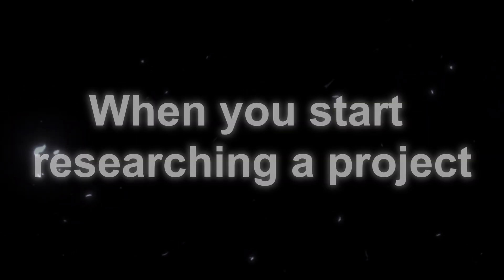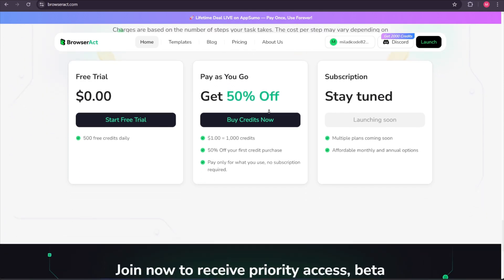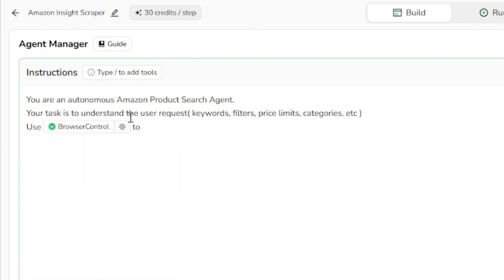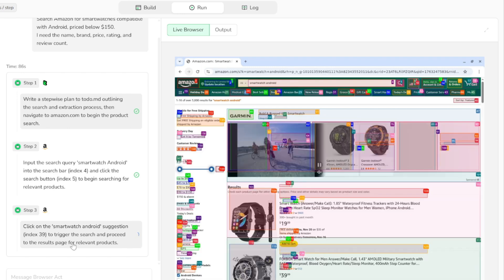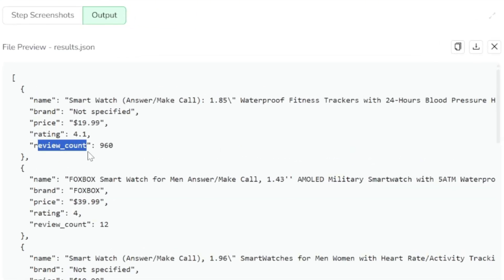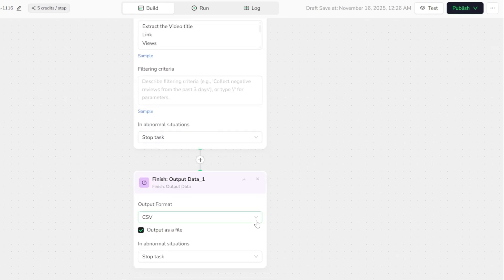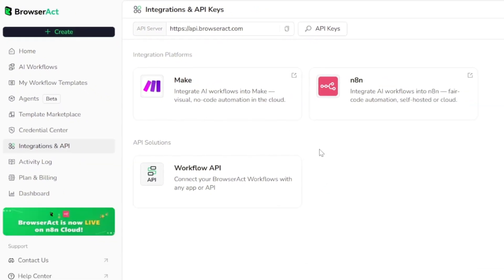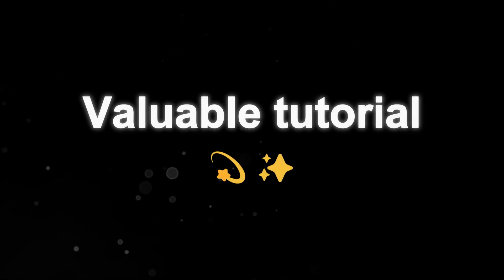Automate Any Website with AI — Full BrowserAct Tutorial for Beginners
Unlock the full power of BrowserAct, the AI-driven platform that automates websites, extracts data, and builds custom web workflows — all without writing a single line of code.

⭐ What You’ll Learn:

How to create a custom AI agent from scratch

How to set up logic, tools, and automation steps

How to run an agent to extract Amazon product data

How to use ready-made workflow templates

How to build a YouTube video scraper in minutes

How to export results as JSON or CSV

How integrations and API access work in BrowserAct

Best practices for reliable AI-powered automation